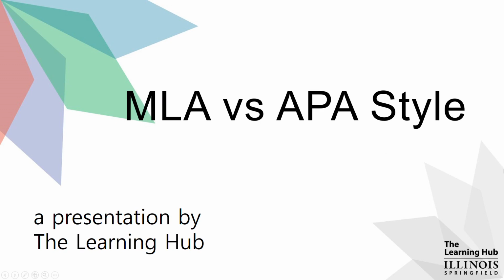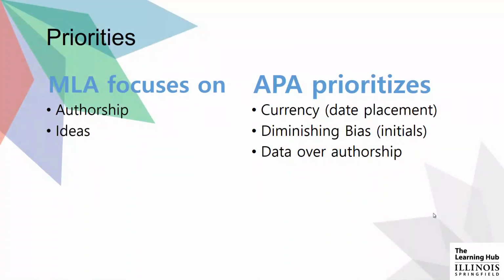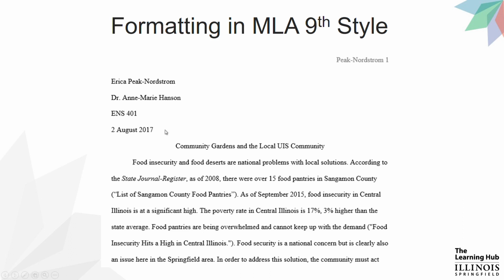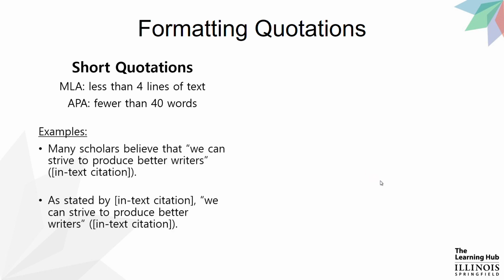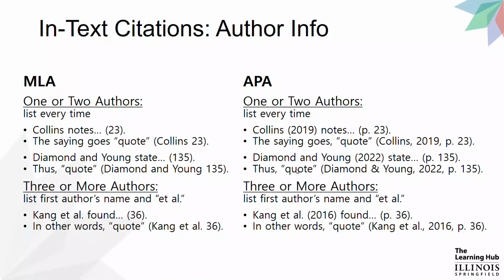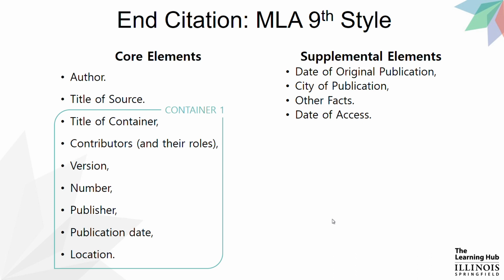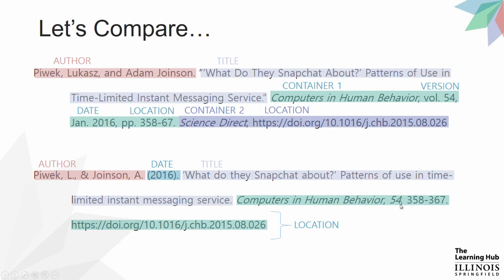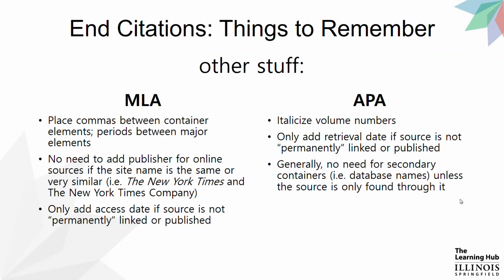MLA vs APA Style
In this video, we outline the major thematic and stylistic differences between the two most common citation styles for academic writing: MLA (9th) and APA (7th).

In particular, we cover the origins of each, their basic formatting requirements, the expectations for in-text citation, and the rules for citation documentation at the end of the project.

Make sure to check out the other resources offered by The Learning Hub by visiting our